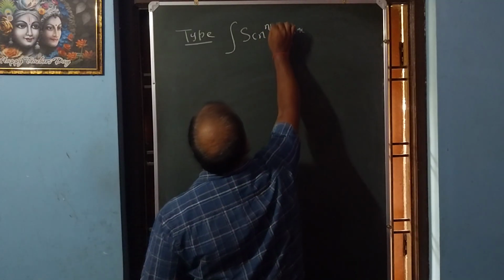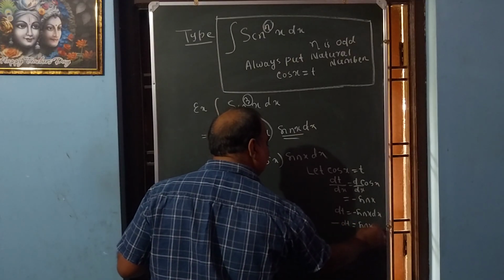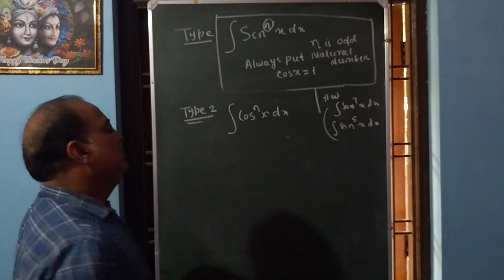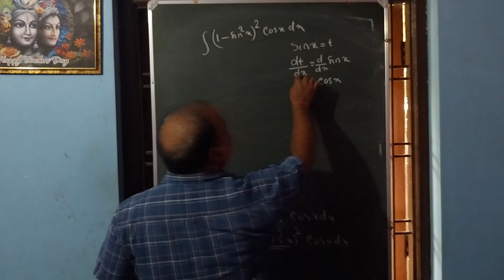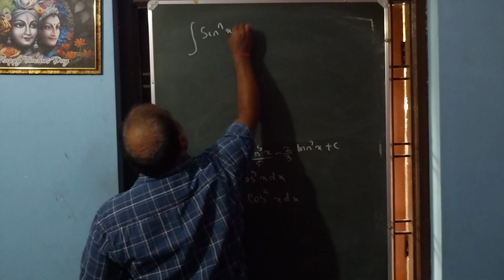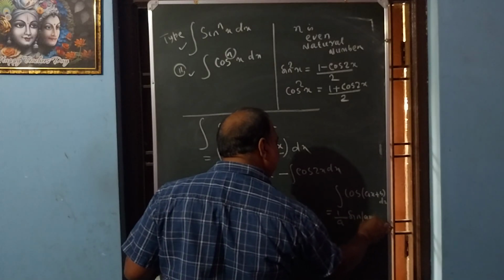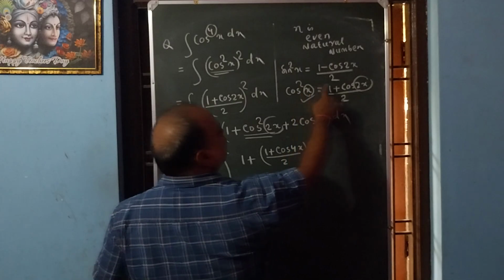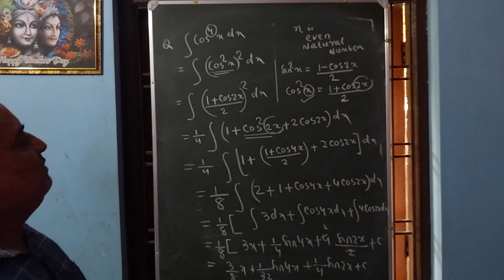Integration /Integration by parts/Mathematics/Class Xii/CBSE/CHSE/Bhuloks Mathematics/Part 9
Integration/lntegration By parts/Mathematics/Class Xii/CBSE/CHSE/Bhuloks Mathematics/Part 9